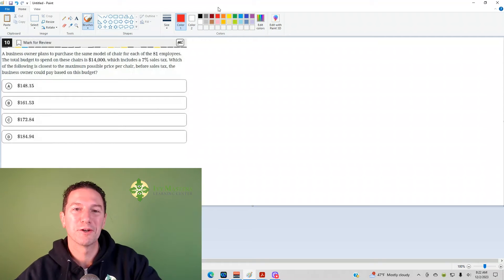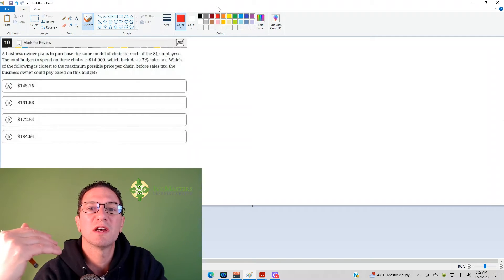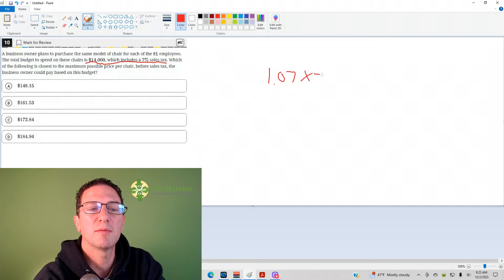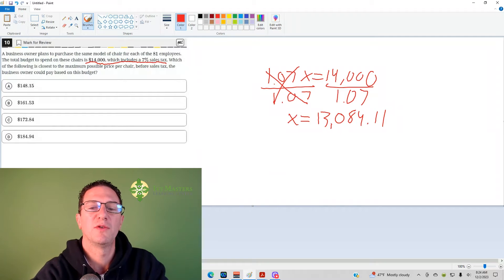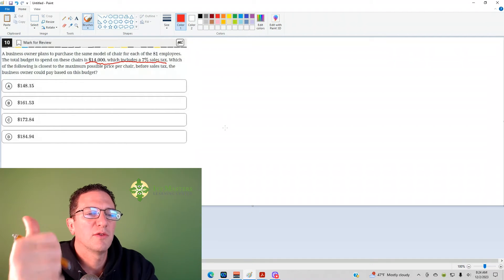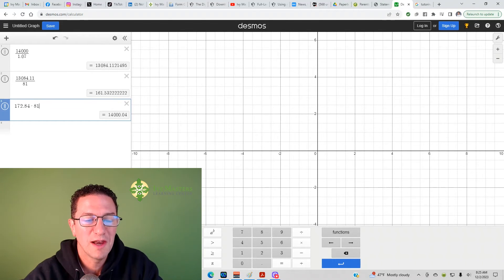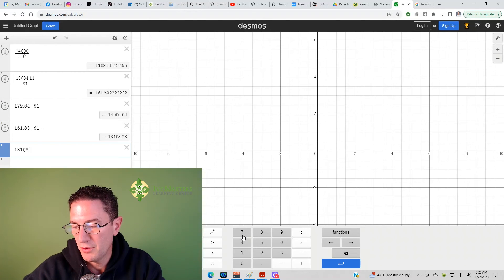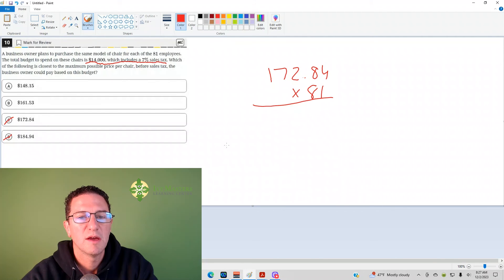Digital SAT practice test 1 module 2 number 10 harder math || Ivy Masters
THE percent rule you must know for SAT

percent increase, percent greater, Bluebook app, Blue Book app, new SAT

A business owner plans to purchase the same model of chair for each of the 81 employees.
The total budget to spend on these chairs is $14,000, which includes a 7% sales tax. Which
of the following is closest to the maximum possible price per chair, before sales tax, the
business owner could pay based on this budget?

(A) $148.15
(B) $161.53
(D) $184.94

In this video, we tackle a challenging SAT Math problem from module 2. Join Ivy Masters as we work through practice test 1, question 10, providing step-by-step solutions to help you ace the harder math problems on the SAT. Perfect for students looking to improve their math skills and test-taking strategies.